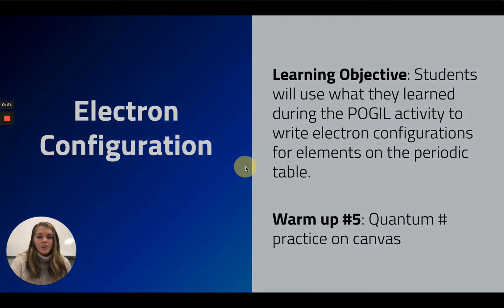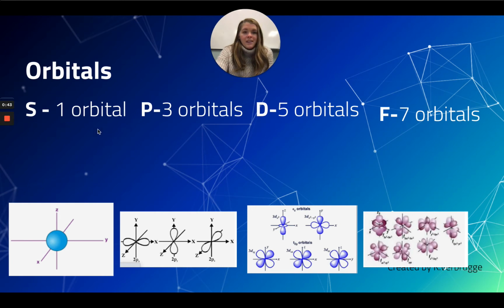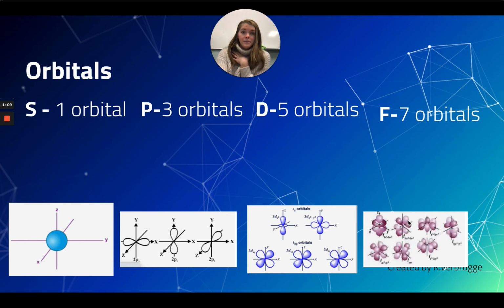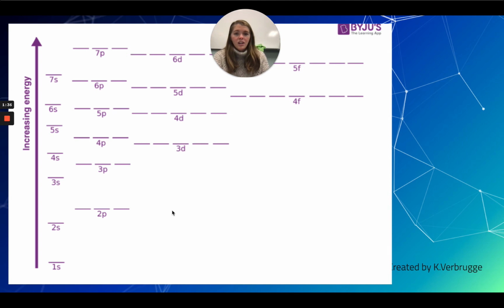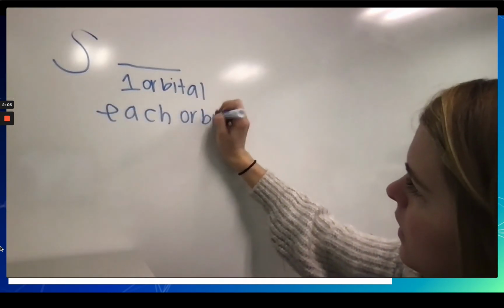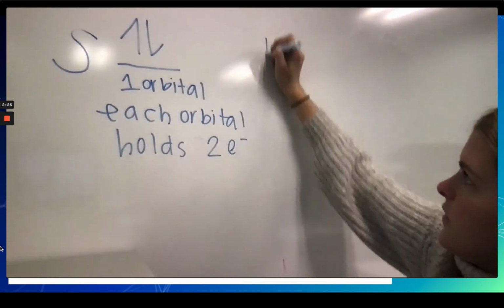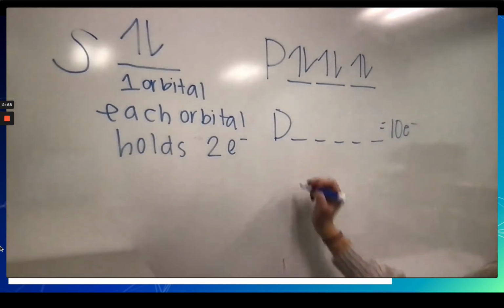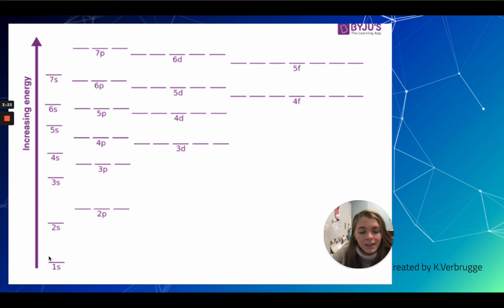Electron Configurations Intro